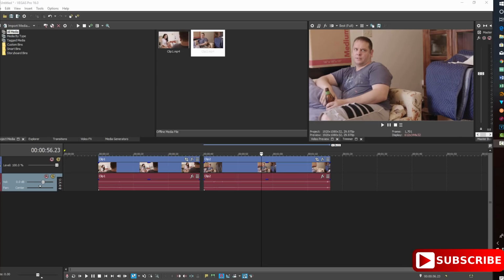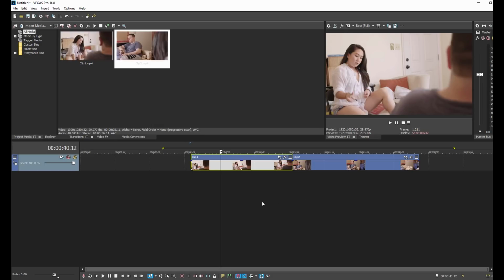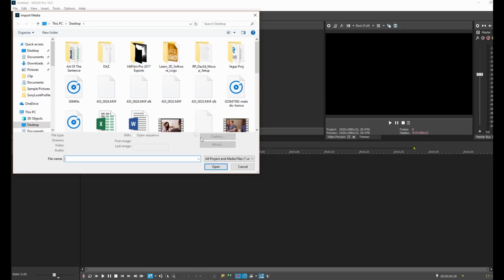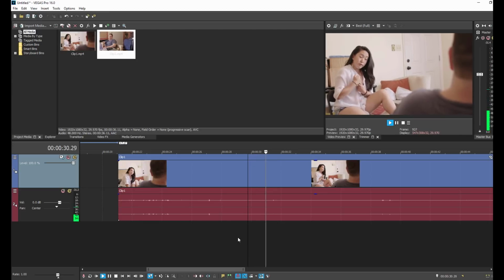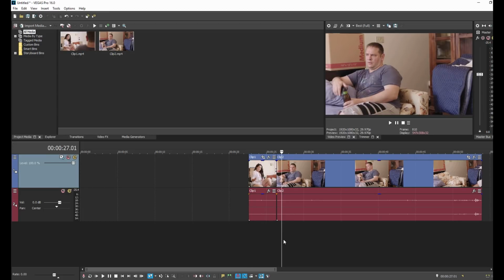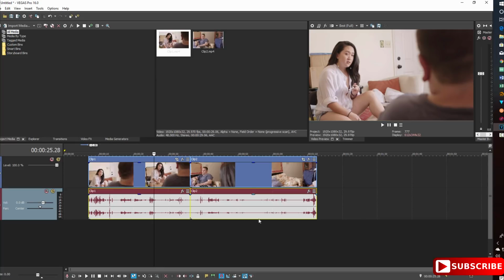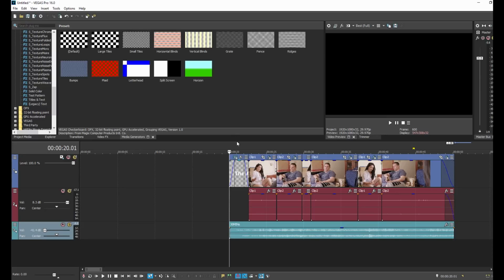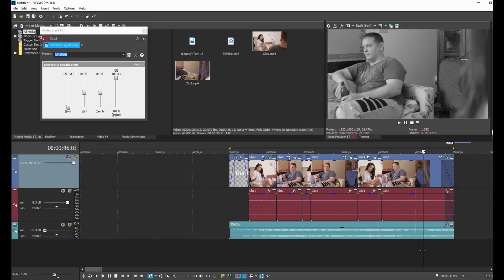Vegas Pro 16 for Beginners (35-minute crash course)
This is a more in-depth introduction to Vegas Pro 16 for new users and beginners.

If you want an abbreviated version, we did an earlier, much shorter video for Vegas 14 that covers some of the same topics.

In this tutorial, you will learn the basics of the program by watching how a short dialogue scene is edited in real time. The course quickly covers the essentials importing, editing, and rendering.

Even though this tutorial uses the newly released version 16, much of it still applies to previous versions all the way back to 12 and earlier.

In the section where we discuss auto ripple and closing gaps, there is actually a new feature in Vegas 16 called Close Gaps. If you select the two clips you wish to close the gap on and then right click, you can select "Close Gaps," it will close the space. You can also simply drag the clip and close the gap, which is what we show in the video.

Of course, there is much more to the program than what is in the tutorial, so you are encouraged to download the manual from the Magix website to learn even more.

Please note that there are many ways of doing things in Vegas, so don't feel obligated to accept our way as the only one. Feel free to experiment and do what works best for you.

If you find this video helpful, your subscription is sincerely appreciated.